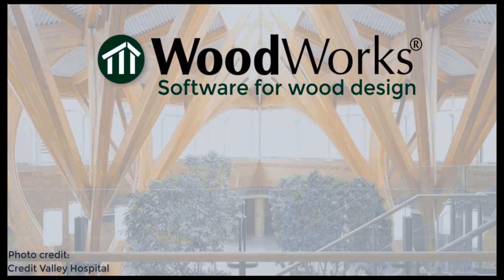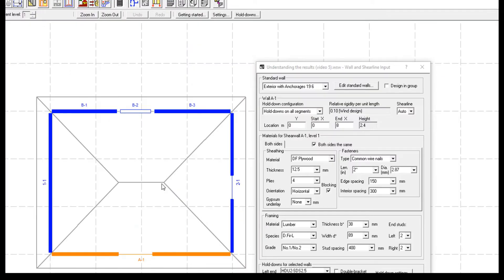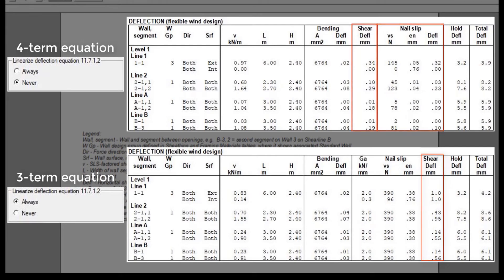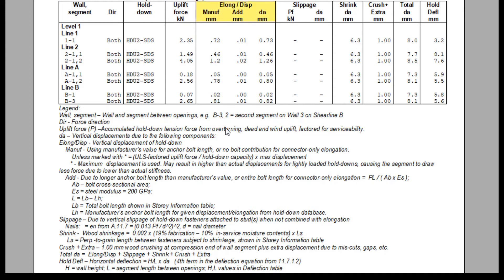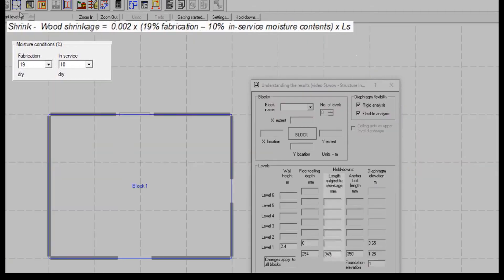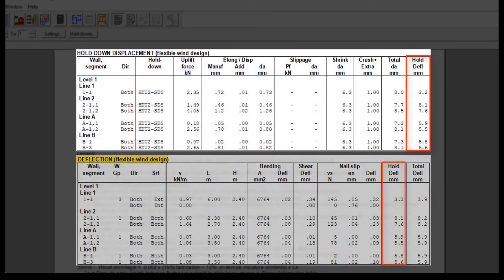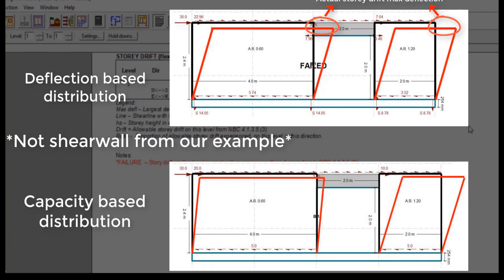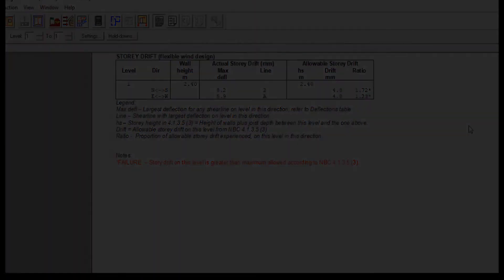🇨🇦 Video 6.5 (Shearwalls) - Deflection, Hold-Down Displacement and Storey Drift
💻  WoodWorks® Shearwalls

1. [0:30]: Deflection analysis table
2. [0:50]: "Design both sides of the wall" feature
3. [1:07]: Effect of "always or never linearize deflection equation"
4. [2:10]: "Hold-Down displacement" table
5. [2:42]: HD displacement table - Elong./disp, slippage
6. [3:16]: Wood shrinkage (''Moisture condition %''); length subject to shrinkage
7. [3:45]: Crush + extra - "Crushing of bottom plate" from HD setting
8. [3:59]: "Total da" column
9. [4:16]: "HD deflection" column
10. [4:44]: "Storey drift" table
11. [5:00]: Storey drift table - Actual storey drift explanation

 💾  Project File...